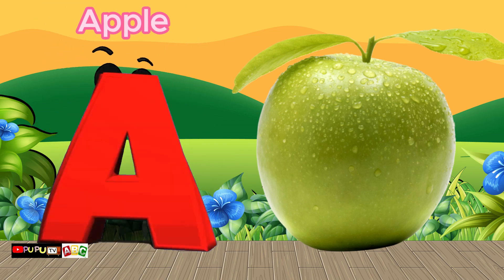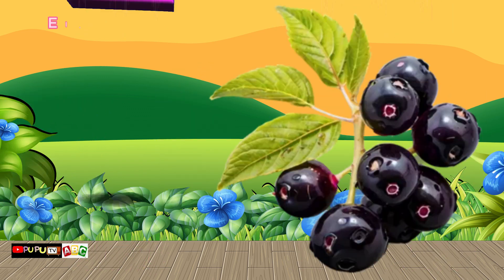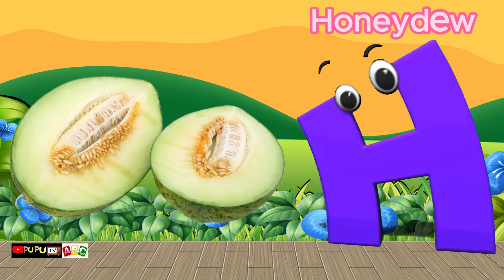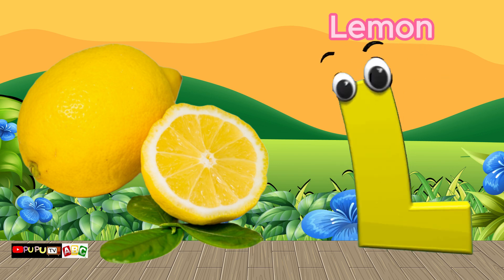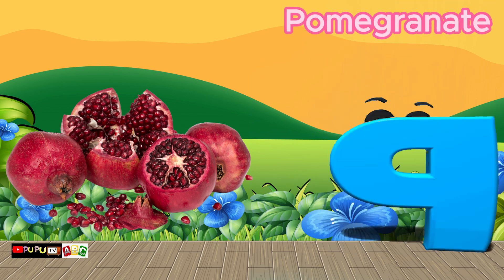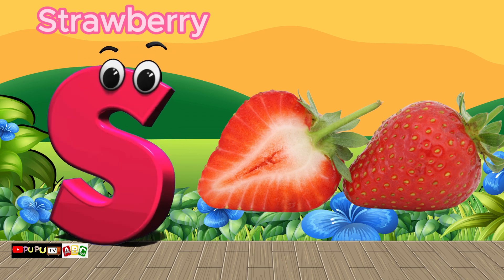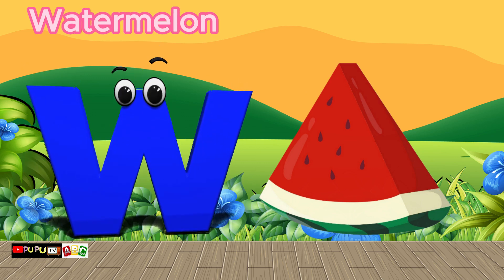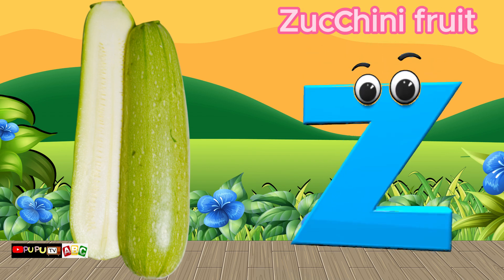Phonics song for toddler | phonic for kid | baby | Alphabet latter | Fruits